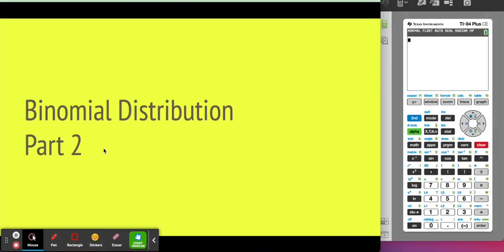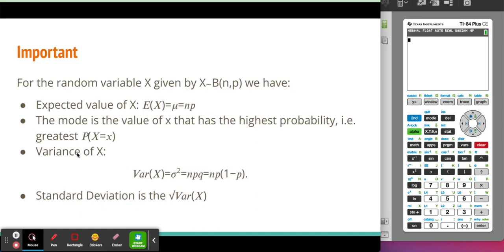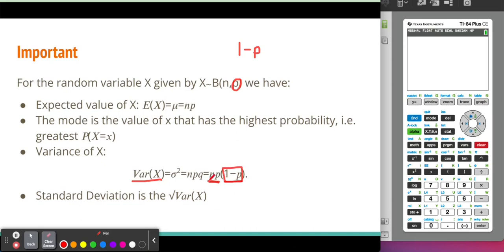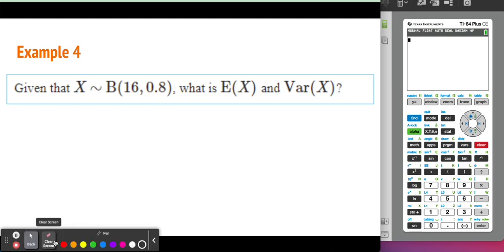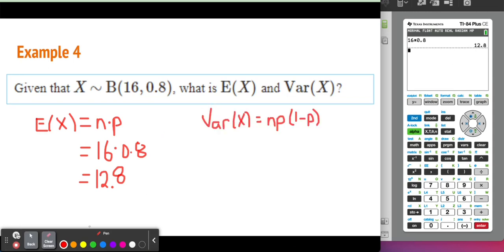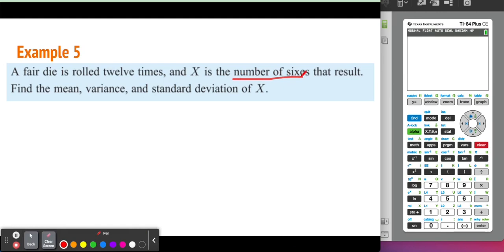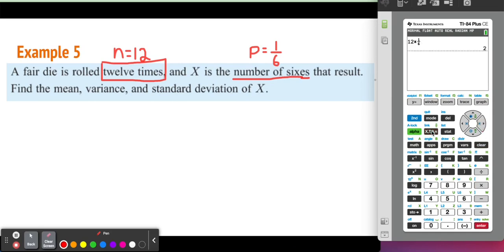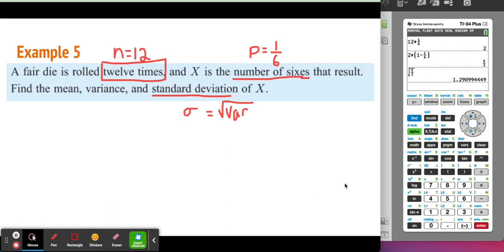09 Binomial Distribution (part 2)